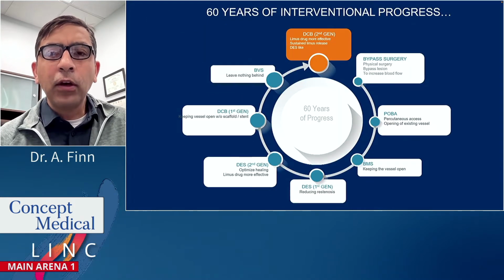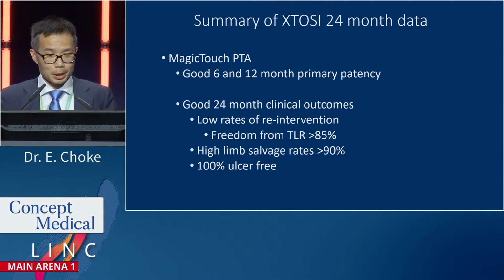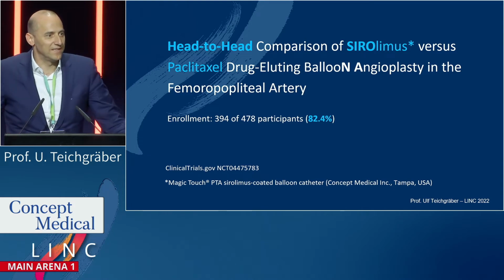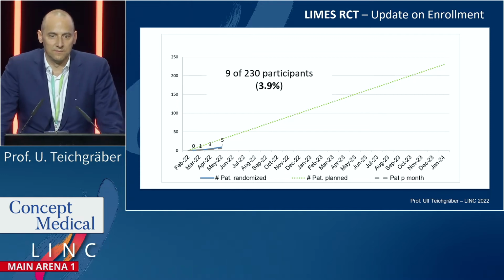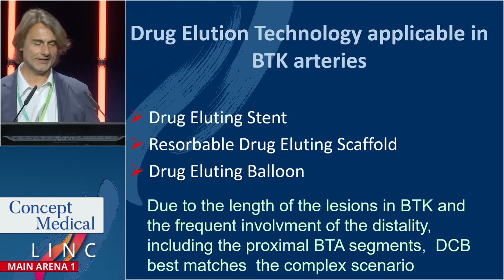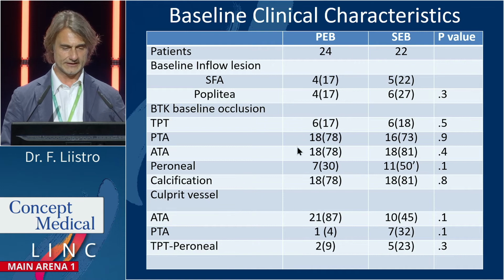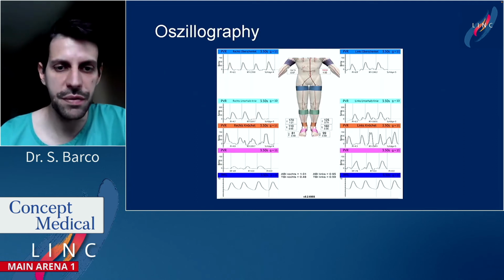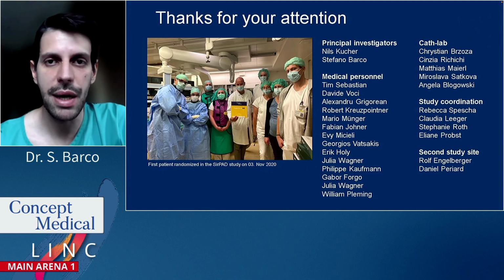Sirolimus Coated Balloon: The Future of Peripheral Intervention | Leipzig Interventional Course 2022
Agenda
Is Sirolimus a better option for PAD treatment - Aloke Finn

XTOSI 2 year results and updates on FUTURE BTK & SFA RCT - Edward Choke

Case from SIRONA RCT and presentation on LIMES study design - Ulf Teichgraber

DEBATE BTK duell study design and Case presentation with Follow-up - Francesco Liistro

The SirPAD randomized trial at half of target enrolment: Study update and exemplary case treated with sirolimus-coated balloon - Stefano Barco